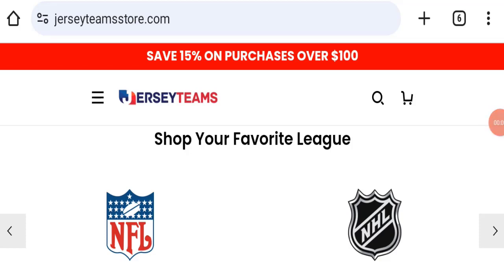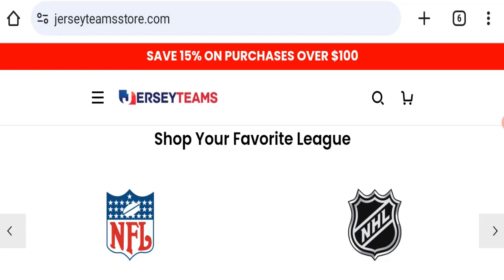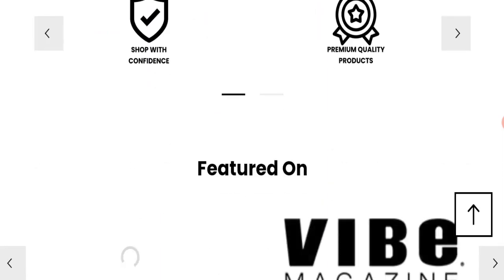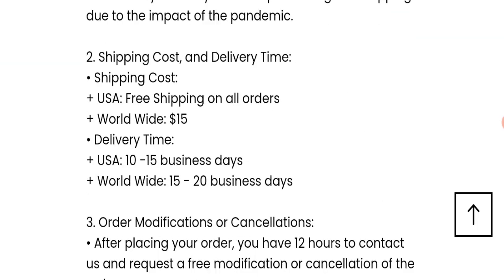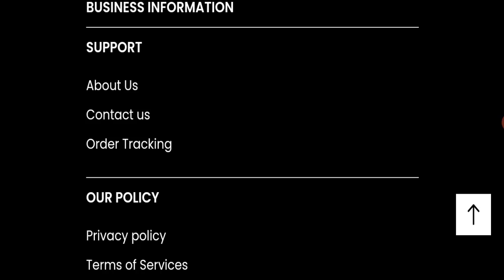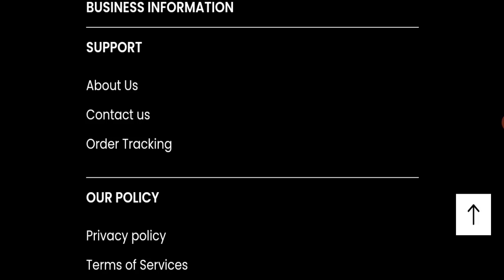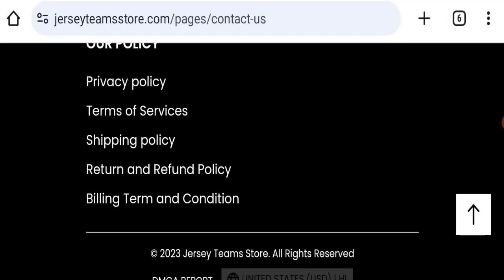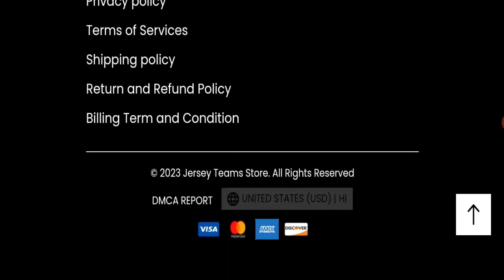Jersey Team Store Reviews Oct 2023 See Legit Or Another Scam ! Scam Advice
Do you want to know about Jersey Team Store Reviews? Watch this video till end because in this video you will get to know about the legitimacy of the site.

1. How to Refund on PayPal? Step-By-Step Guide on the Refund Policy

2. How to get a refund for a fraudulent credit card transaction

3. How to check whether a product is genuine or not?

Scam Advice